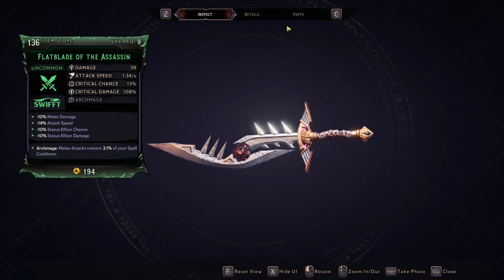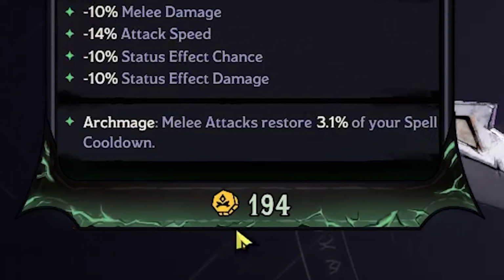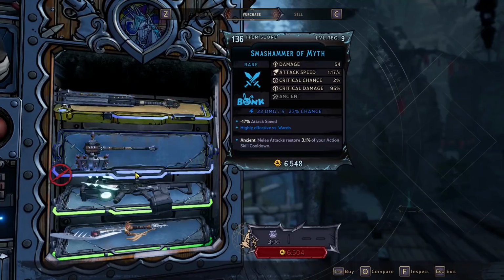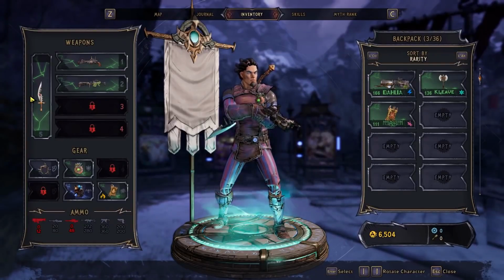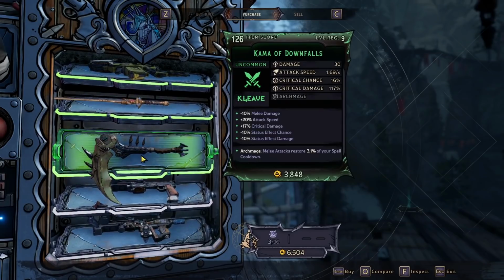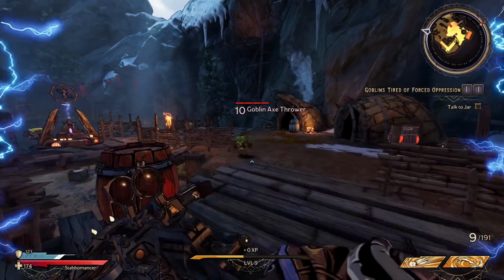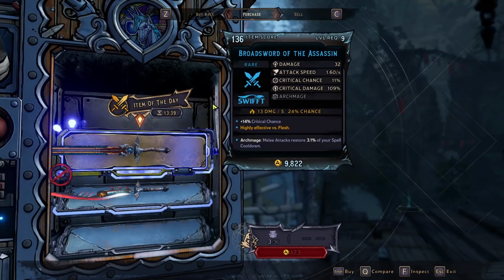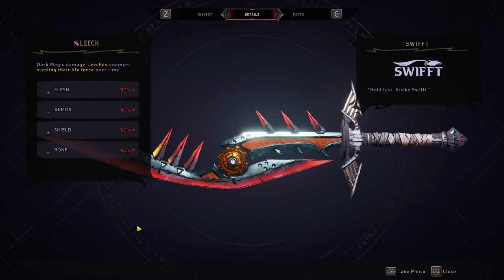Melee Weapons In-Depth (Tiny Tina's Wonderlands)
Here is a full guide on how melee weapons work in Wonderlands!